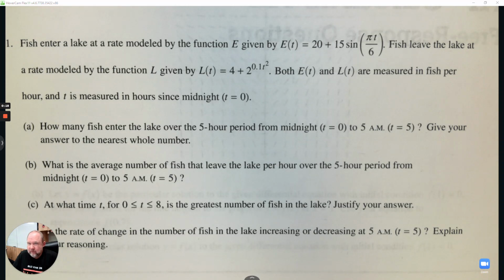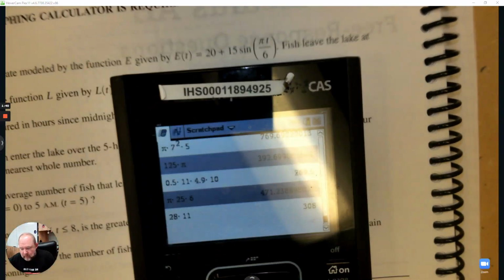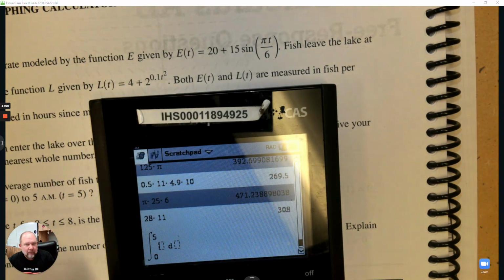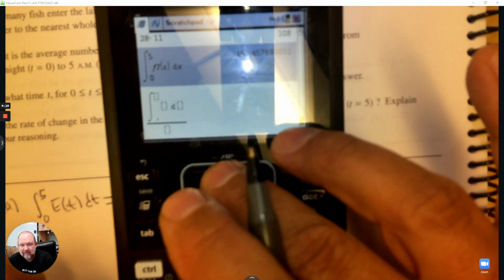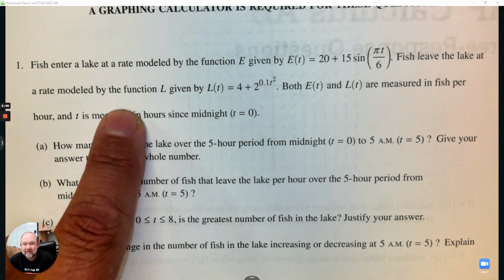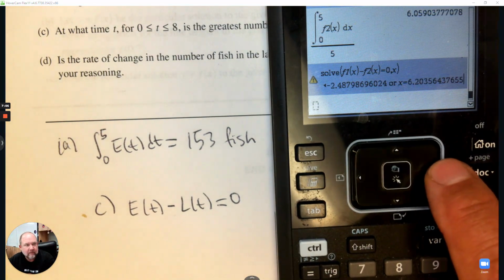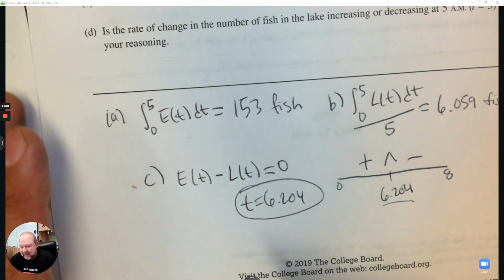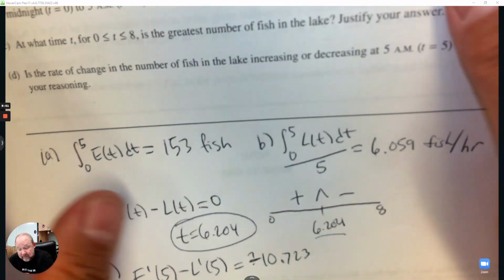Calculus FRQ Homework Solutions 2019 Q1 📚